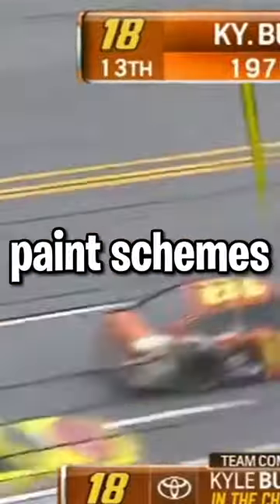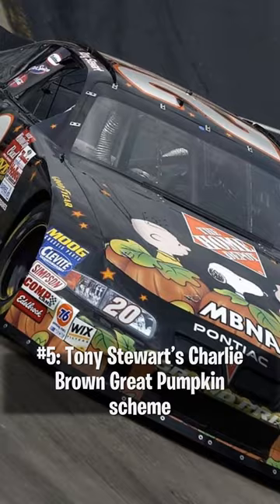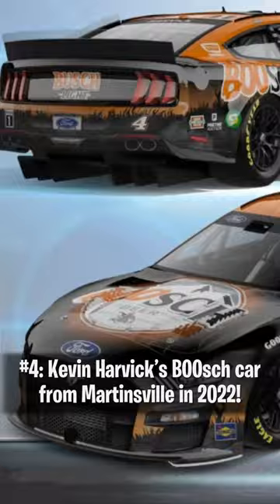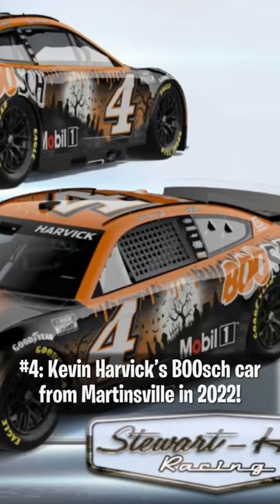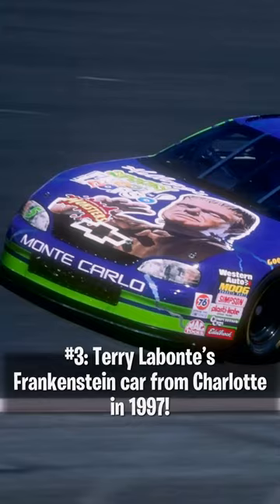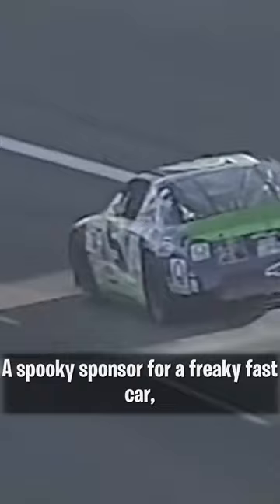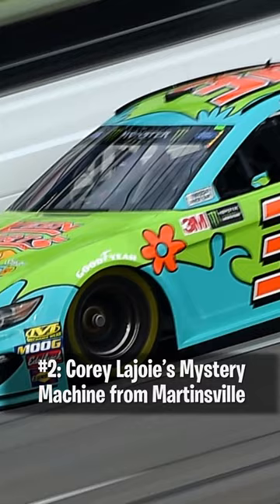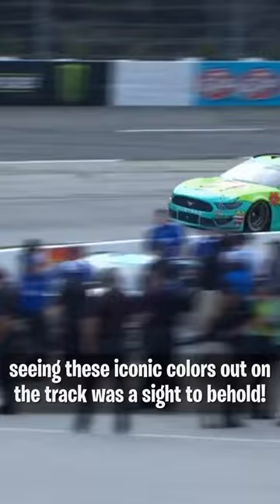The Best Halloween NASCAR Schemes!